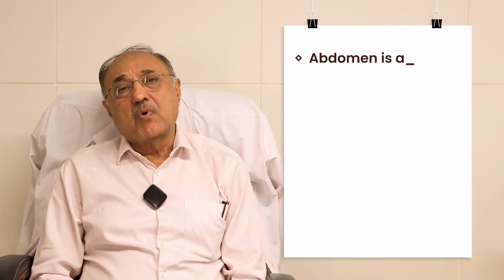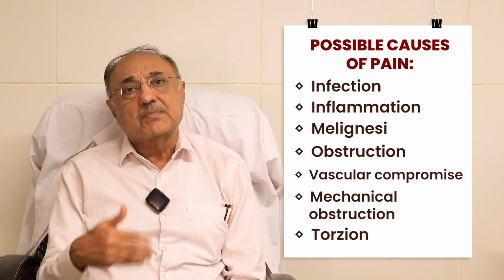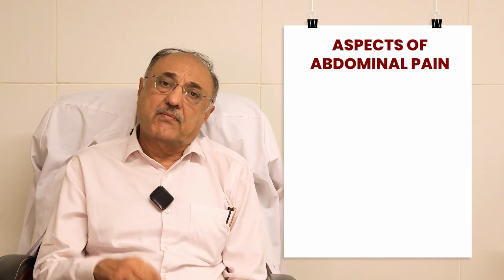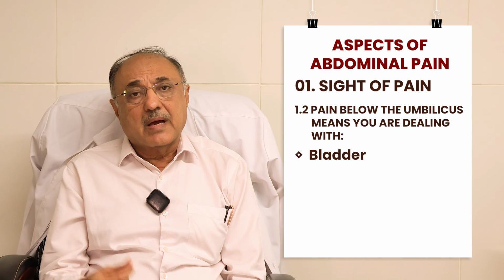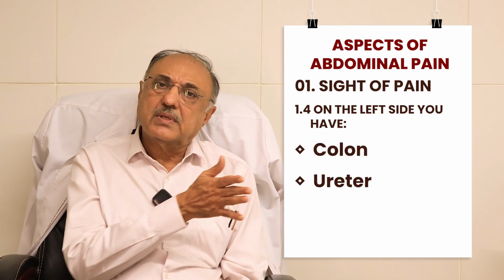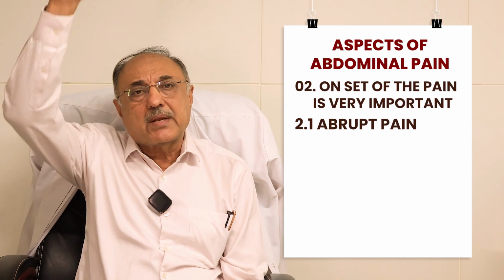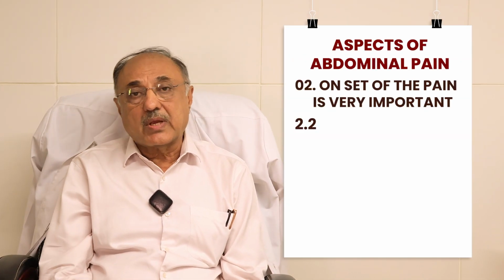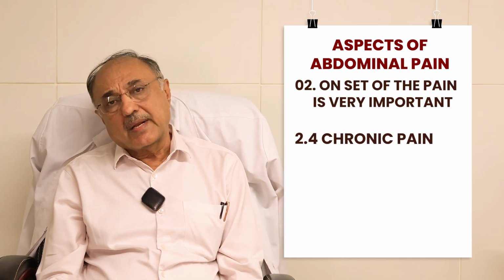The Truth About Abdominal Pain: What You Need to Know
Join Dr. Manoj Ghoda as he decodes Abdominal Pain.

This medical story explores the diagnostic journey, potential causes, and the path to recovery.

Don't miss this insightful exploration of complex medical challenges!